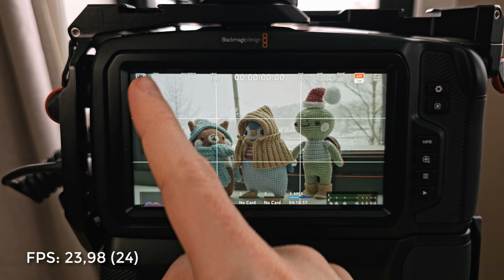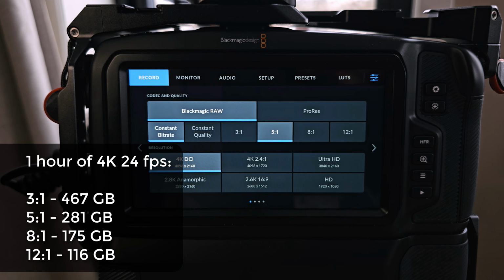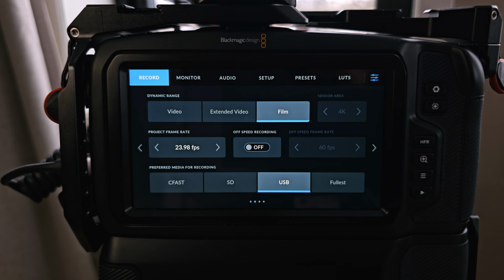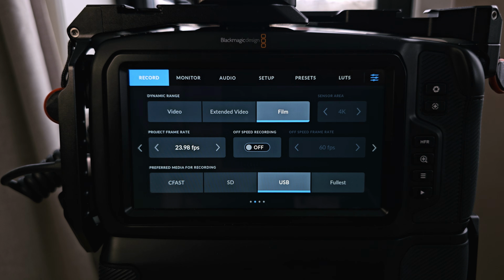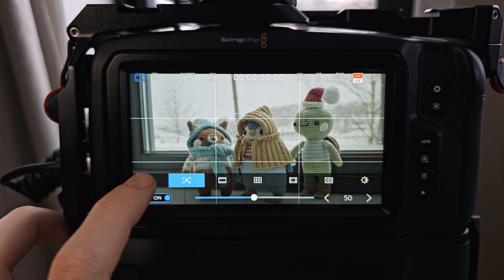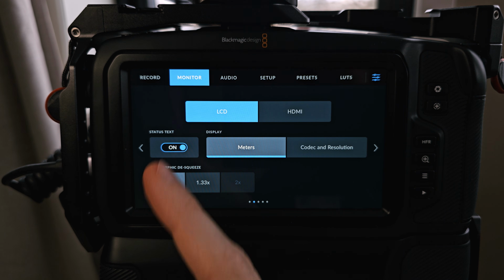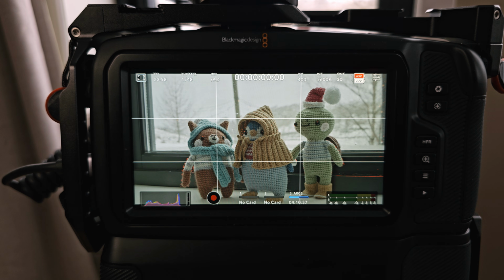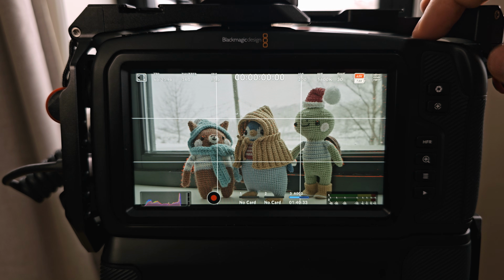BMPCC 4K BRAW Tutorial | Settings That Actually Matter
🎞️ Just switched to Blackmagic RAW and want the BMPCC 4K settings that actually matter? In this quick tutorial I show my exact BRAW setup for clean results: 24fps + 180° shutter angle, Film dynamic range, 4K DCI, Constant Bitrate vs Constant Quality, plus the exposure tools that save you in the field like Zebras and False Color.

⏱ Chapters:
00:00 BMPCC 4K BRAW Settings
00:43 BRAW Compression: Constant Bitrate vs Constant Quality
01:32 Resolution: 4K DCI vs Windowed (Sensor Crop)
01:52 Dynamic Range: Film vs Video (Most Important)
02:12 Off Speed: 60fps Slow Motion
02:59 Media + Timelapse + Sharpening + Drop Frames
03:29 Exposure Tools: Zebras + Focus Assist + False Color
05:06 Shutter Angle vs Shutter Speed (180° Rule)
05:50 Function Buttons: My Quick Setup (F1–F3)

ℹ️ About this video:

I walk you through the most important Blackmagic Pocket Cinema Camera 4K settings for shooting in BRAW. I start on the recording screen with the basics I use most often for cinematic motion: 24fps, 180° shutter angle, a clean base ISO approach, and a practical white balance workflow.

Then we jump into the core BRAW choices that affect both quality and storage: Constant Bitrate vs Constant Quality, what ratios like 3:1 / 5:1 / 12:1 mean, how Q0–Q5 behaves, and why I personally default to a balanced setting for real-world shooting. I also cover resolution decisions like 4K DCI and explain what happens when you choose lower resolutions (windowed sensor crop), plus the dynamic range setting that matters most, so you keep maximum latitude for color grading.

After that, I show the practical “in-the-field” tools that make this camera fast to operate: Off Speed / High Frame Rate recording (for quick slow motion), preferred media selection, why I keep in-camera sharpening off, and the safety option to stop recording if frames drop. Finally, we go through monitor settings for exposure and focus, including Zebras, Focus Assist, and False Color, and how I map them to the function buttons for a quick, repeatable workflow.